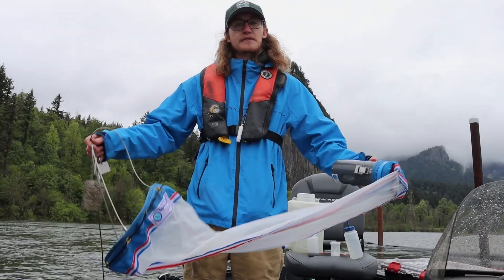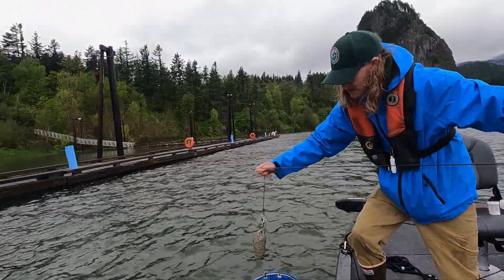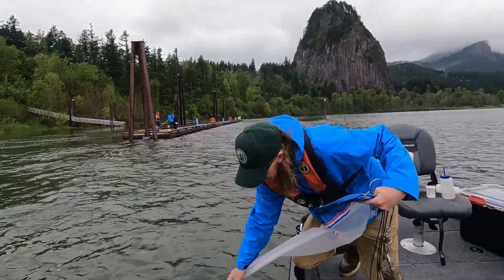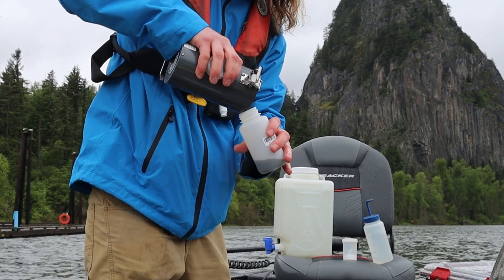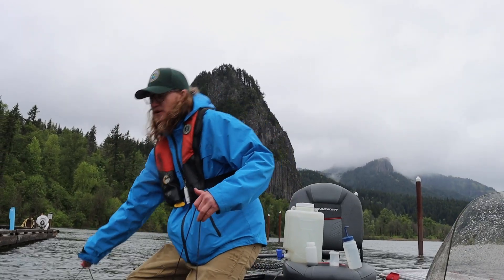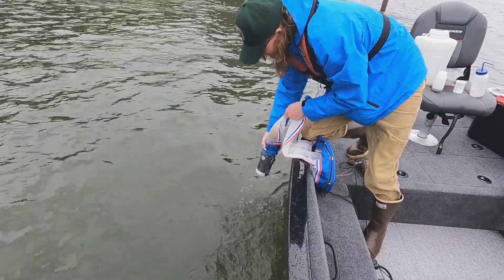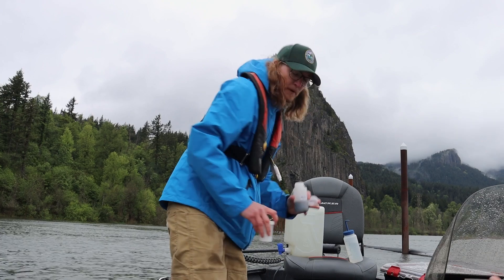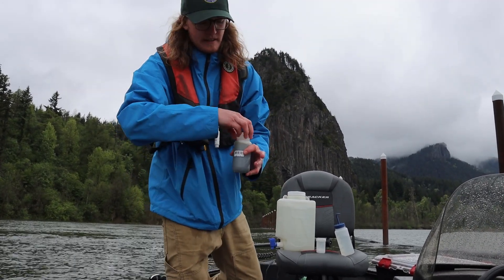Plankton tow sampling | Quagga and zebra mussel monitoring sampling methods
Washington Department of Fish and Wildlife (WDFW) Aquatic Invasive Species (AIS) Unit staff share the sampling methods they use to monitor for quagga and zebra mussels and other invasive species.